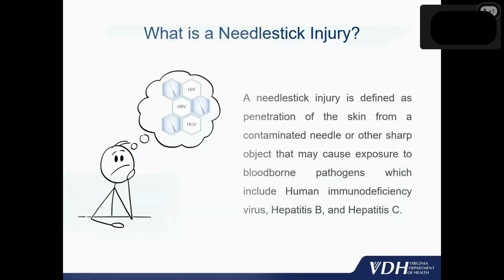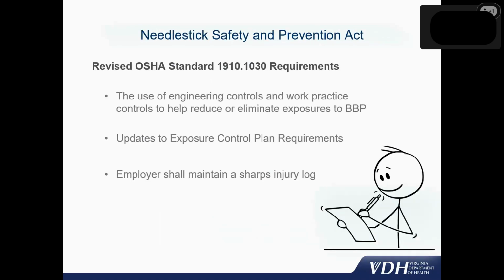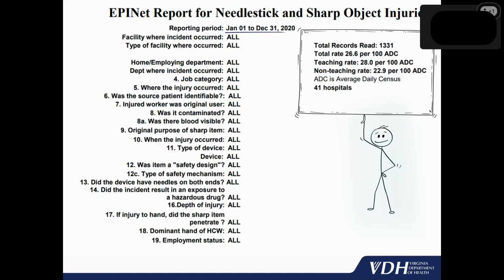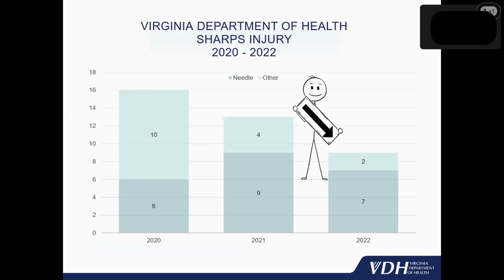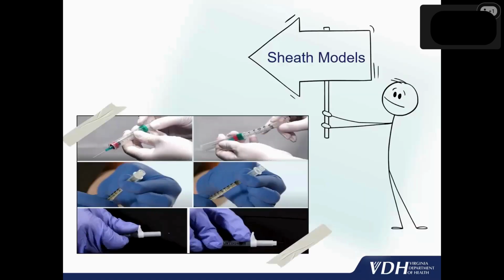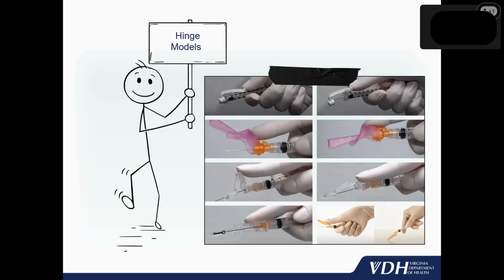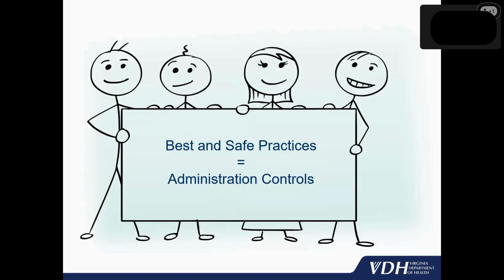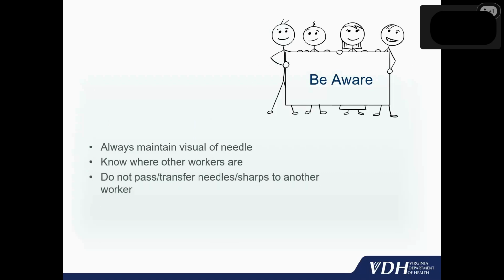Needlestick Prevention and Safety